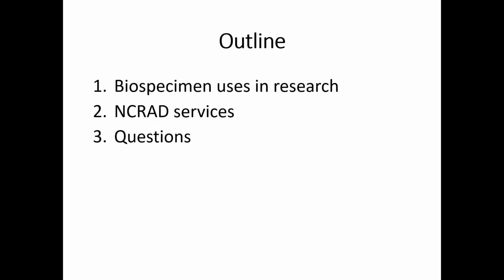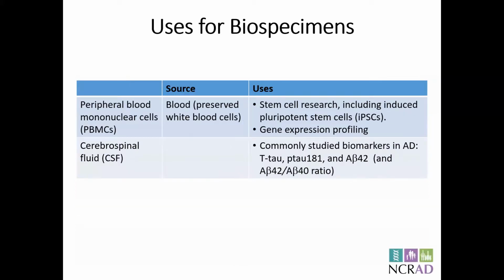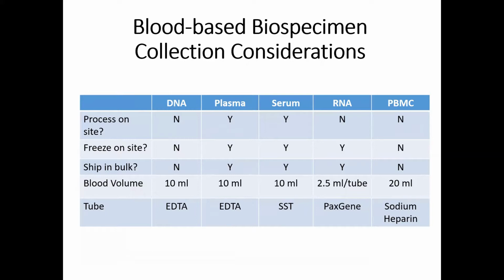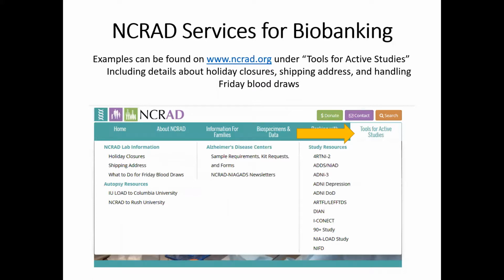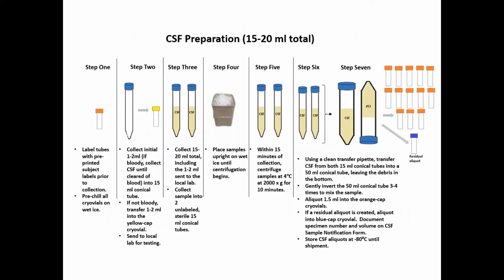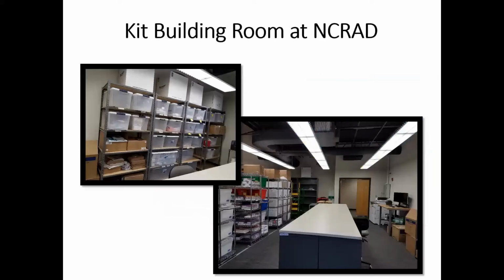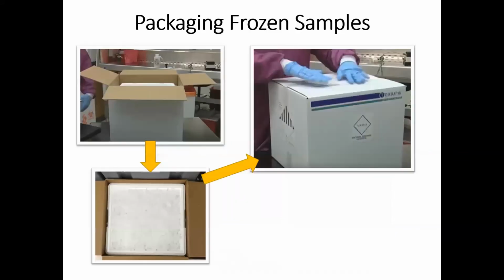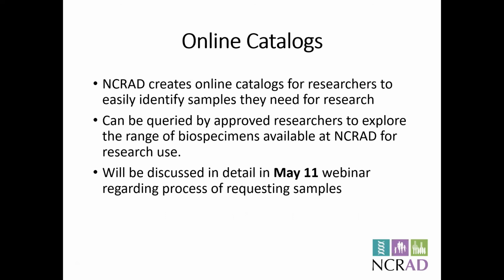NCRAD Services for Incoming Samples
Recording of NCRAD Services for Incoming Samples Webinar conducted May 14, 2018